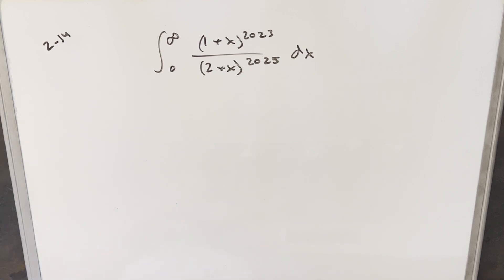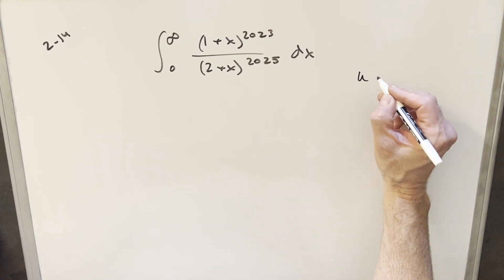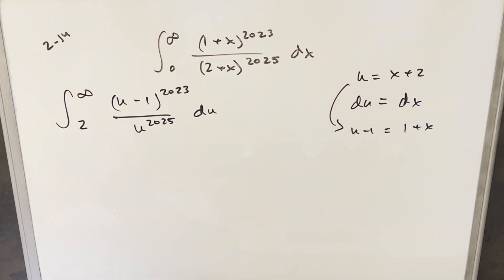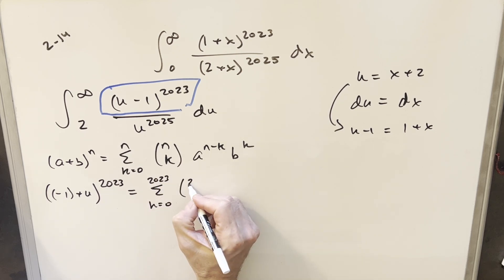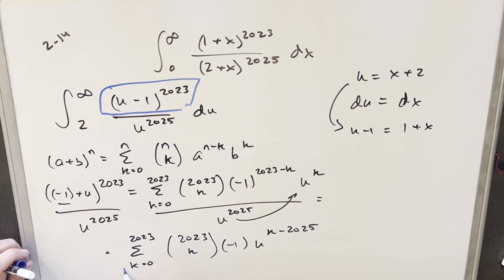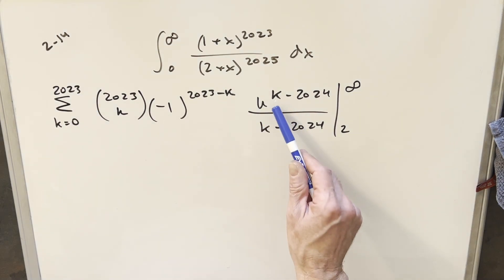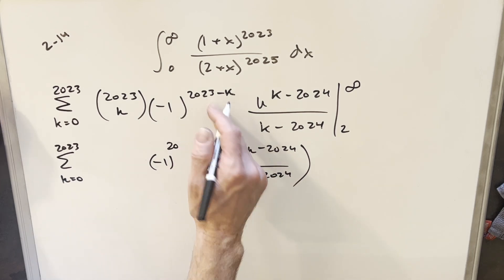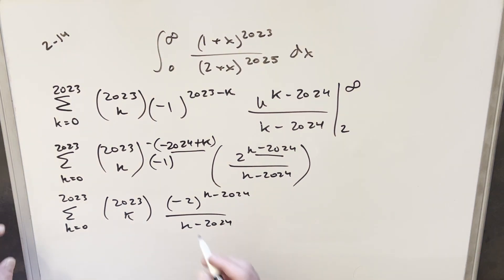Revisiting the controversy! UNSW 2023 #2-14